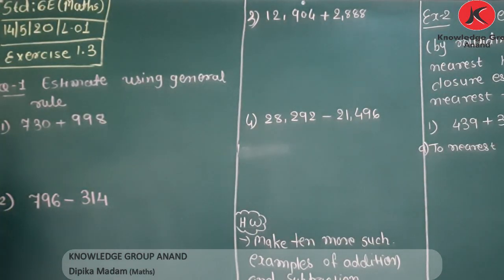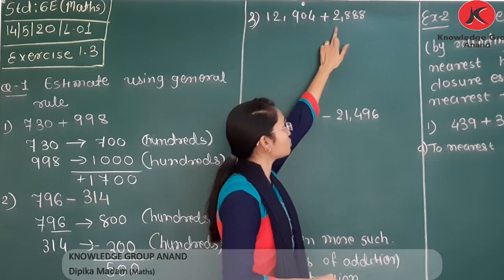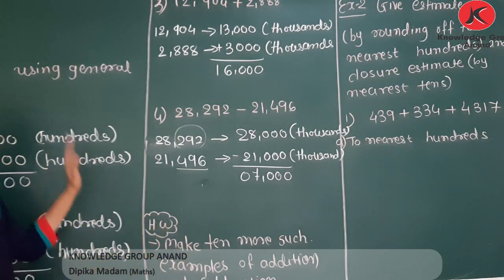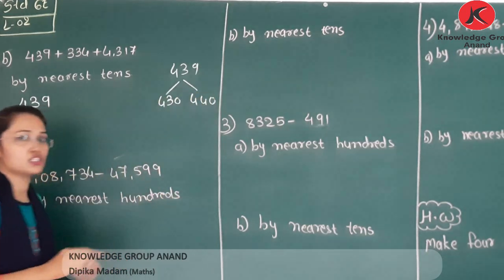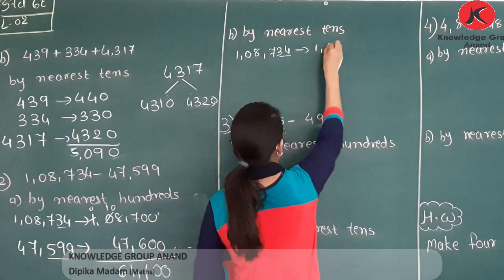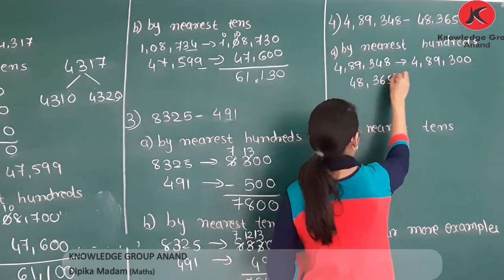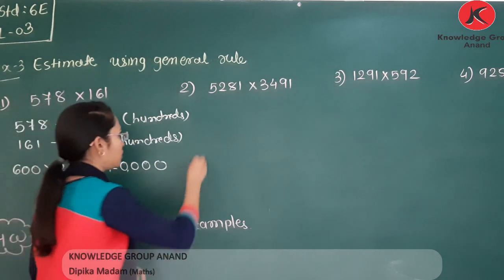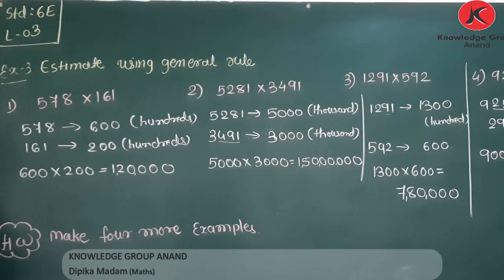Class 6 Eng Med - Chap : 1 : Knowing Our Numbers